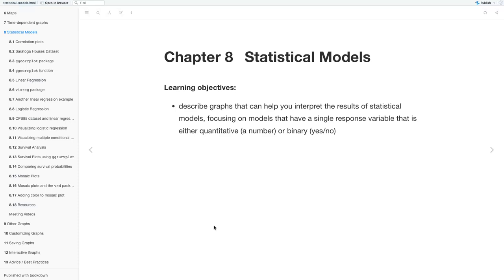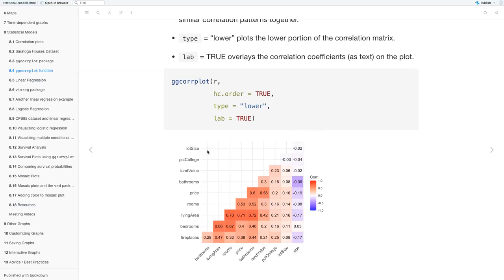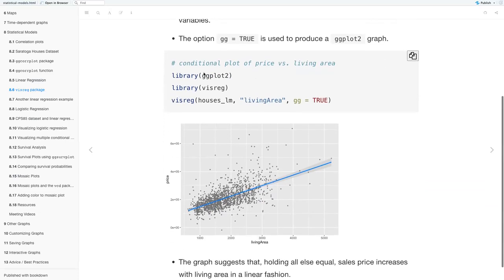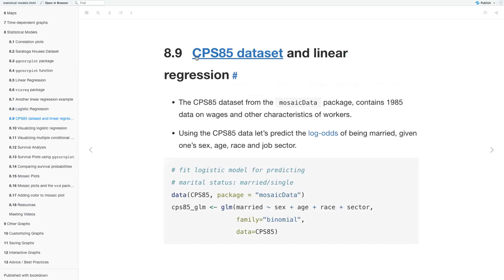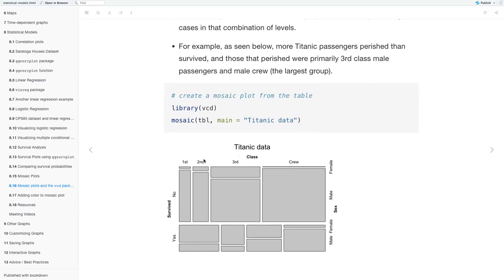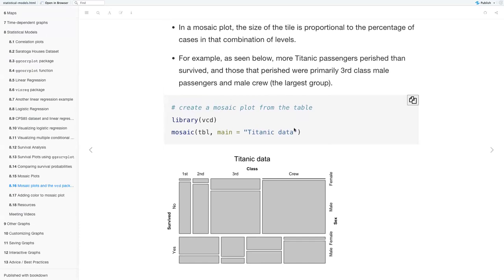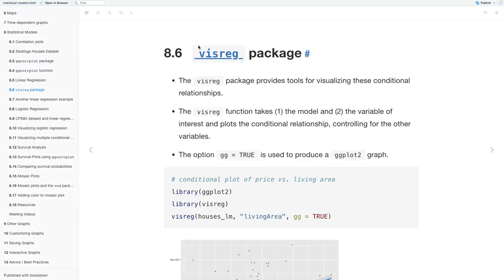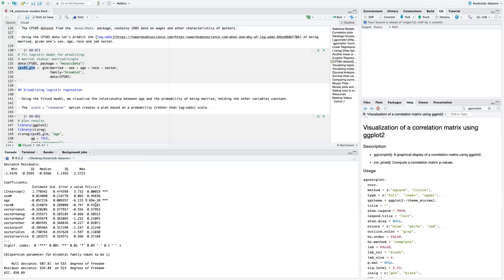Data Visualization with R: Statistical Models (datavisr01 8)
Lydia Gibson leads a dicussion of Chapter 8 ("Statistical Models") from Data Visualization with R by Rob Kabacoff on 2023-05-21, to the R4DS DavtaVisR Book Club, Cohort 1.